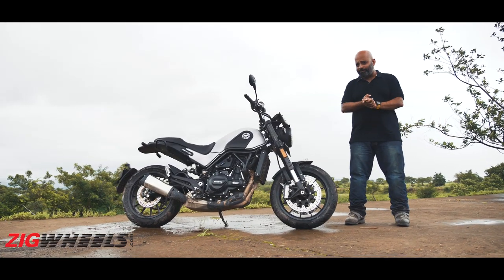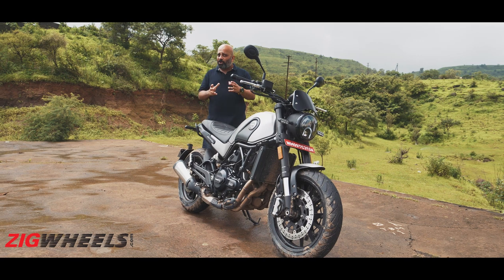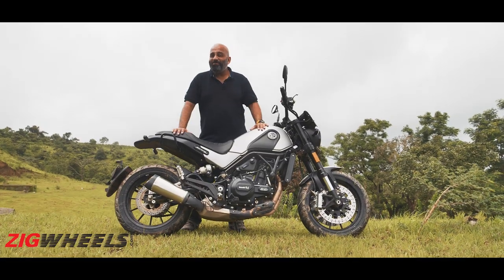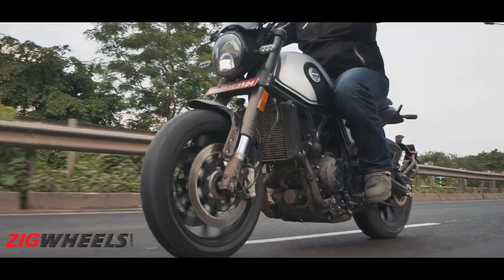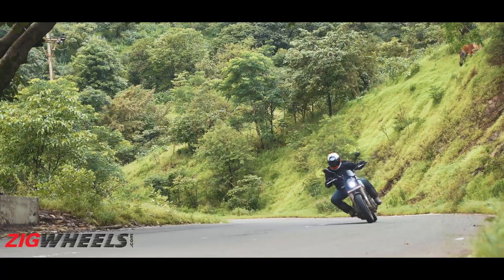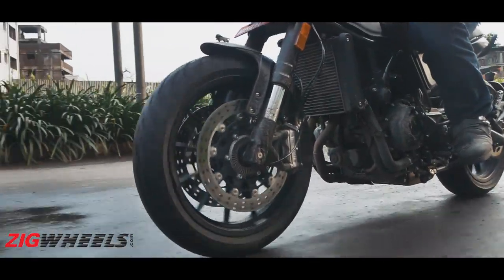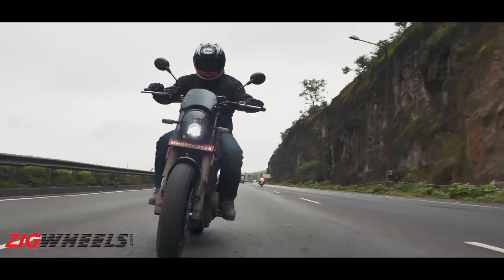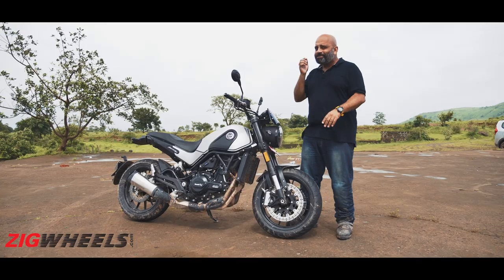Benelli Leoncino 500 - India Full Review, Exhaust Sound, Performance, Features, Price | ZigWheels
Benelli Leoncino 500 price in India is Rs 4.79 lakh (ex-showroom India)
Leoncino 500 top speed is over 180kmph
Benelli Leoncino 500 exhaust sounds bassier than the TRK 502
Benelli Leoncino 500 is offered in two variants - standard and Trail

The Benelli Leoncino 500 is the company’s latest motorcycle to be launched in India. It features a 500cc inline-twin engine from the TRK 502 which makes 47.5PS and 46 Nm of torque. Benelli only offers the standard version of the Leoncino in India, which gets 17-inch alloy wheels and road-spec Pirelli Angel GT tyres. It employs a tubular frame coupled with a fat 50mm USD front fork and a monoshock which features rebound and preload adjustability. Braking duties on the Leoncino are handled by two 320mm discs with radially-mounted calipers up-front and a 260mm disc at the rear. Dual-channel ABS comes as standard.

The Benelli Leoncino offers the best of both worlds - neo-retro styling paired with modern-day mechanical components. It features LED lights and a full-digital instrument console which is a sweeping change from the dated analogue-digital instrument console on its current crop of bikes. The bike is relatively compact and offers an easy-to-access seat height of just 785mm. The Leoncino is also among the lighter Benellis on offer in India, with a dry weight of 186kg, which aids the nimble handling characteristics of the motorcycle.